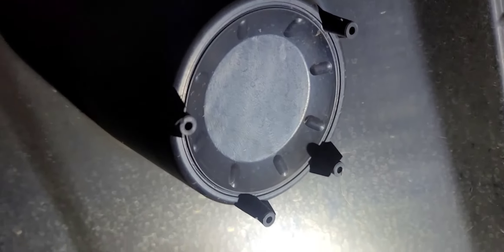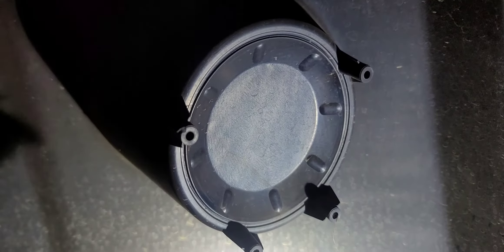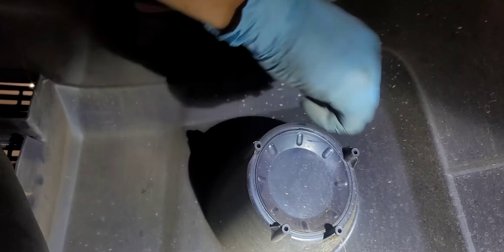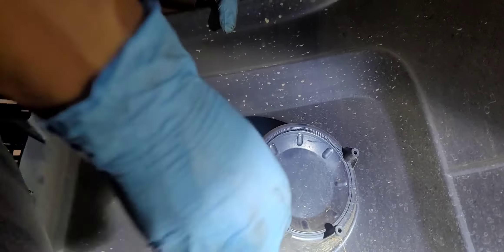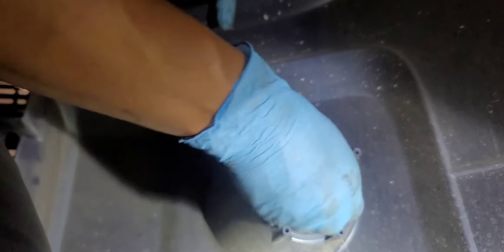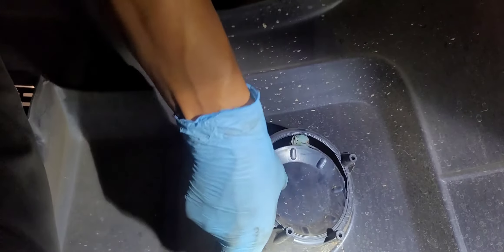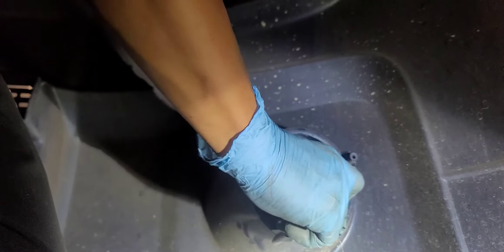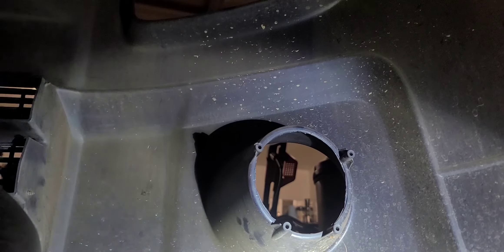Honda Element Foglight , easy cutting to install